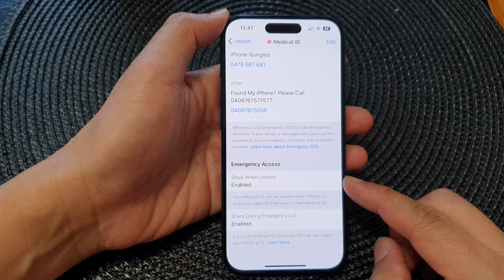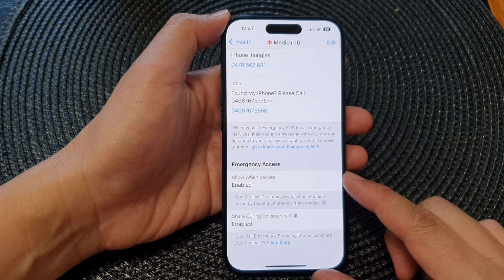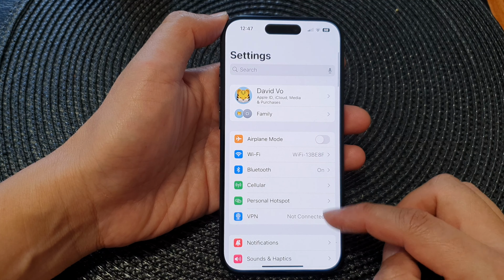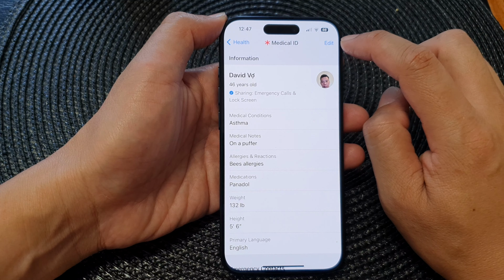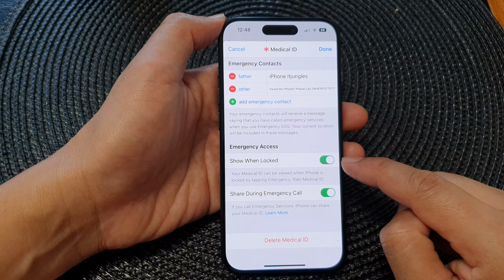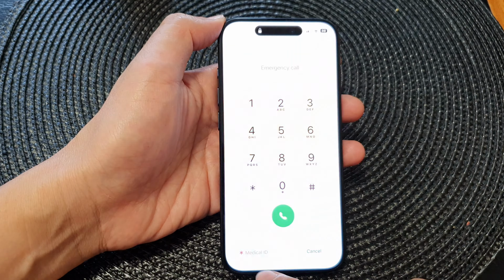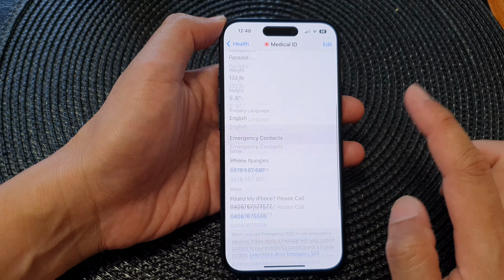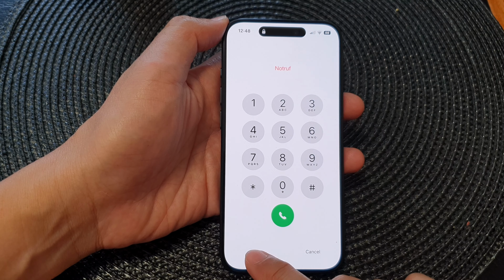iPhone 15/15 Pro Max: How to Show/Hide Medical ID/Emergency Contacts on the Lock Screen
In this comprehensive guide, discover how to set up and control the visibility of your Medical ID and Emergency Contacts directly on the lock screen of your iPhone 15, iPhone 15 Pro, 15 Pro Max, and iPhone 15 Plus running iOS 17.

🔒 Safety is paramount, so don't miss out on this vital information. Ensure your emergency contacts and medical details are readily available when you need them most.